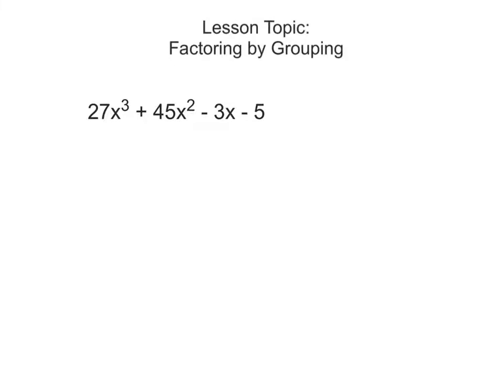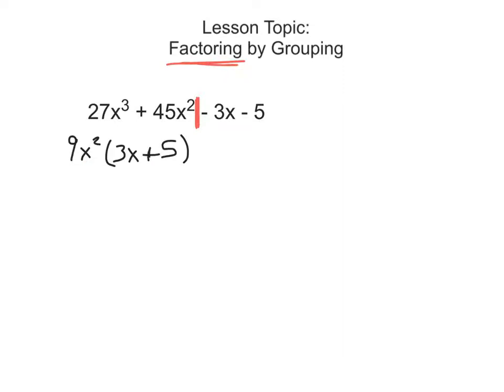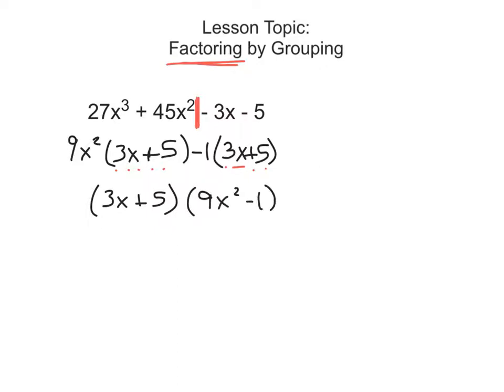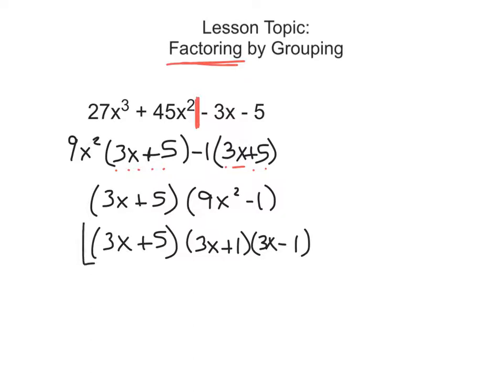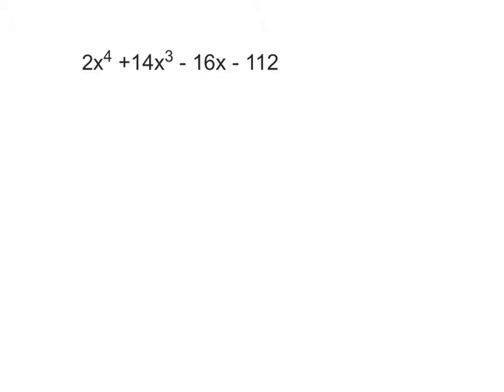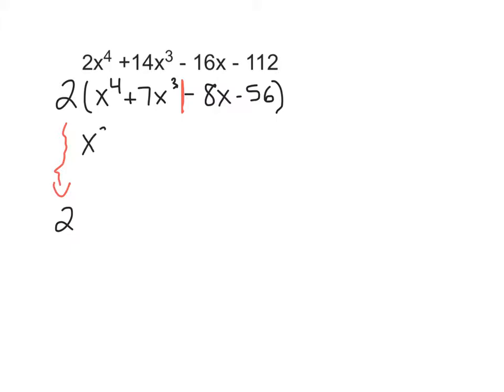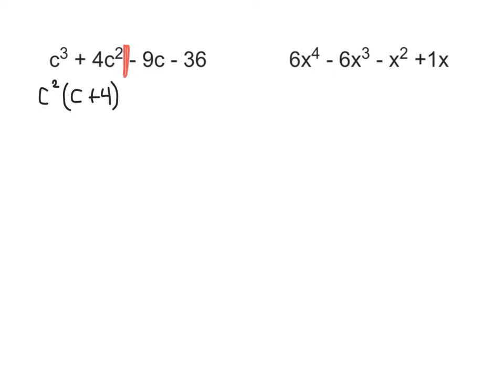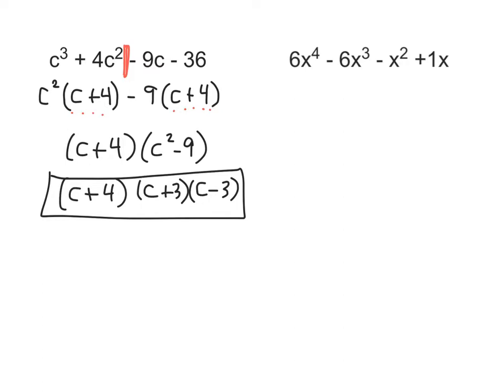Factoring by Grouping